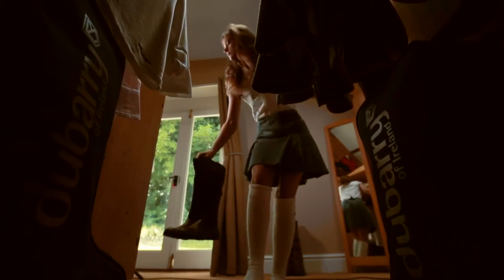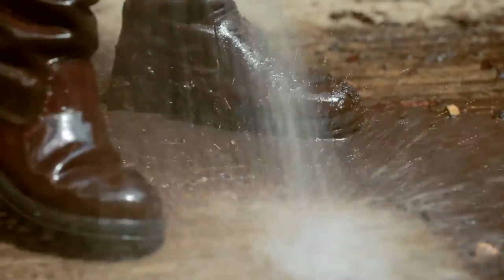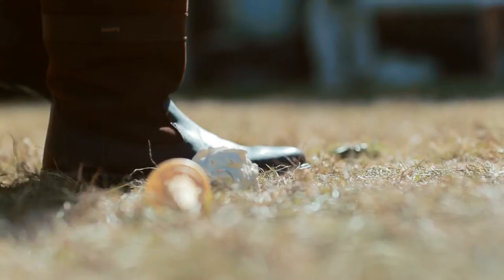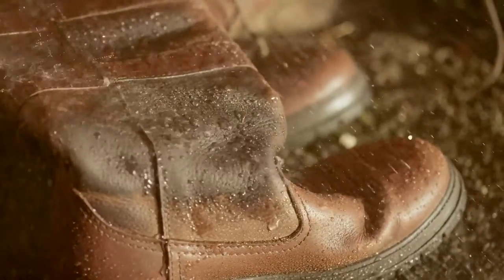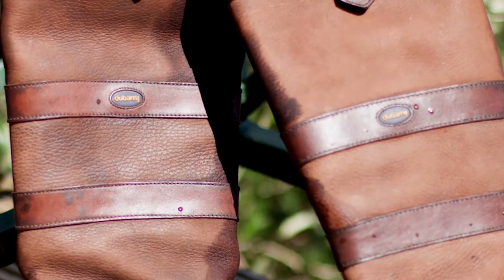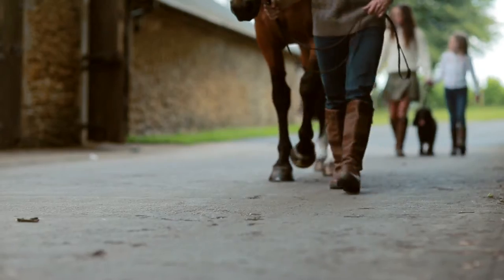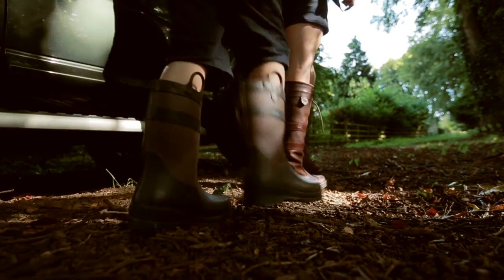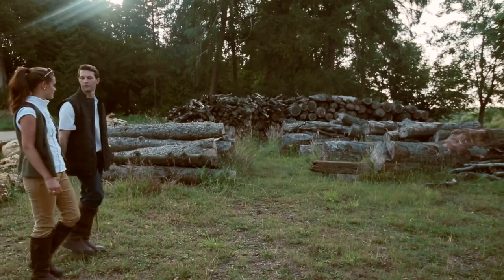Care Guide for Dubarry Boots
Dubarry footwear is made to last, using the finest quality leather that ensures high performance and protection.  But all leather needs care, and with a little time and the right treatments, your footwear will stay supple and waterproof, whatever you do in yours.